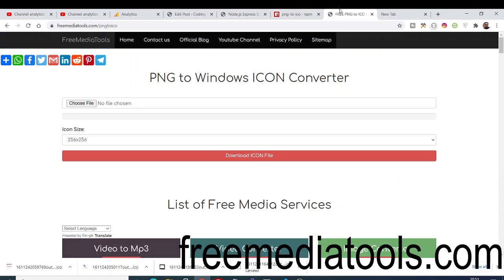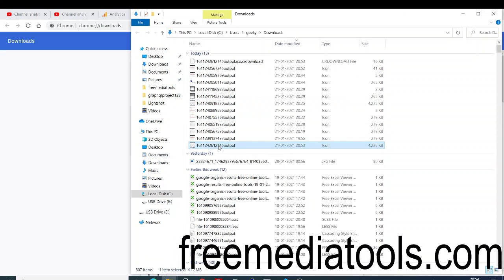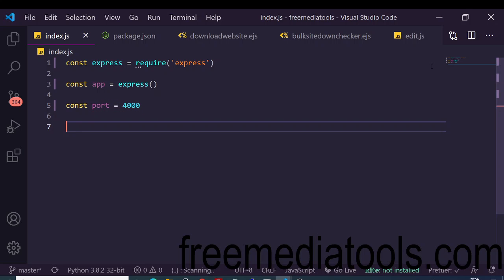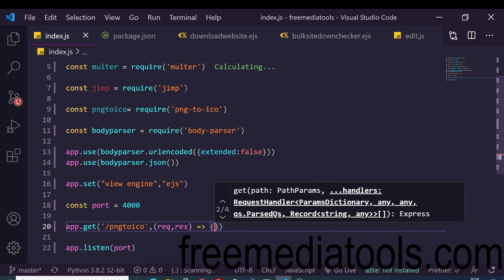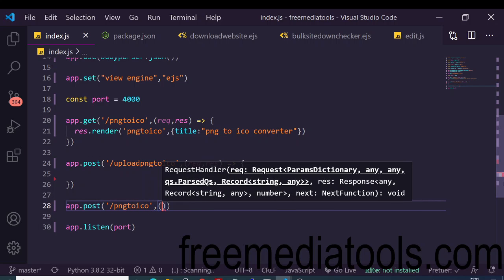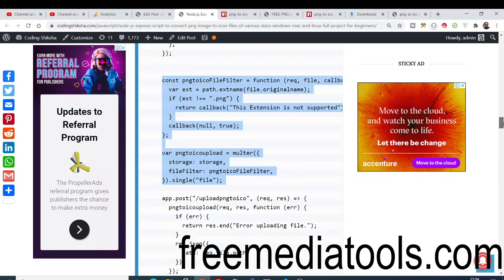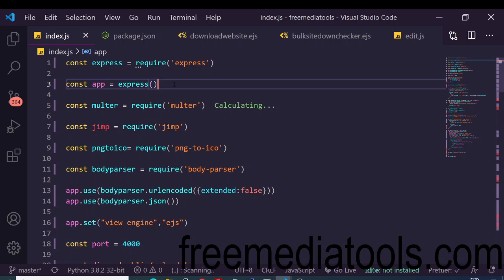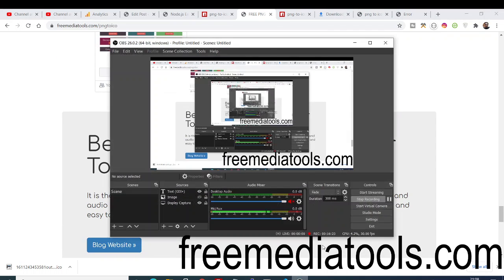Node.js Express Script to Convert PNG Image to ICON Files of Various Sizes Windows Mac and Linux App